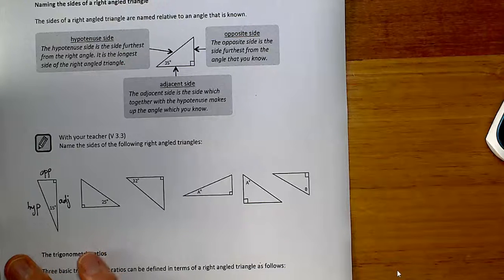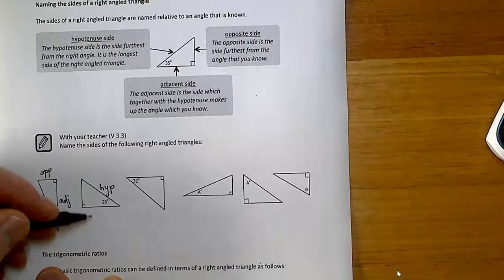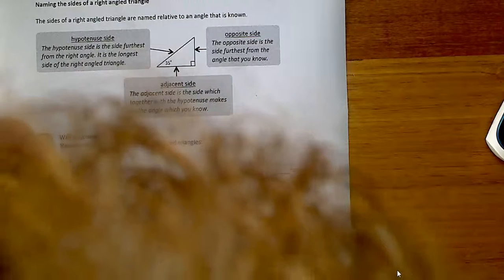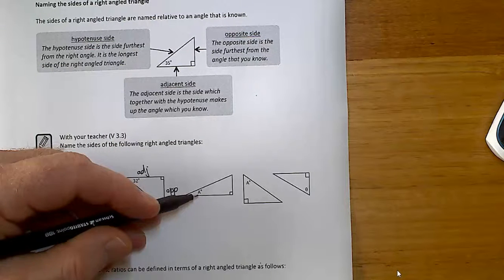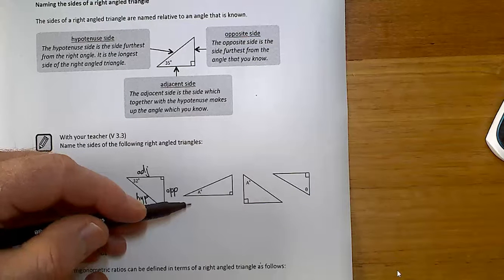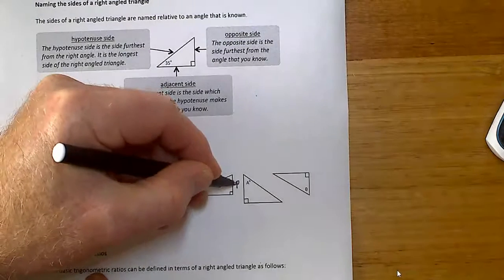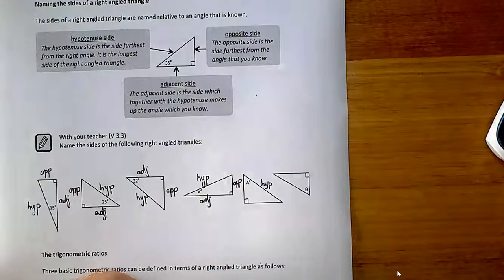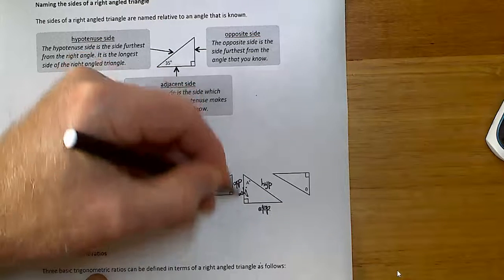MTG2 Meas V3 3